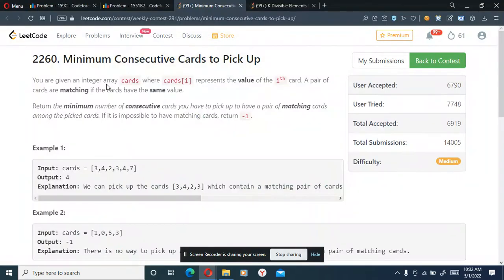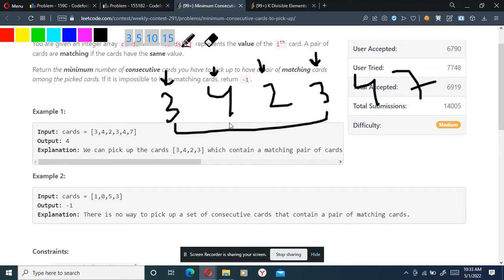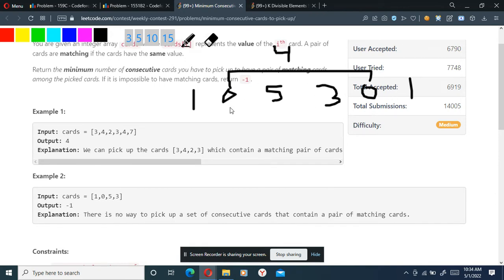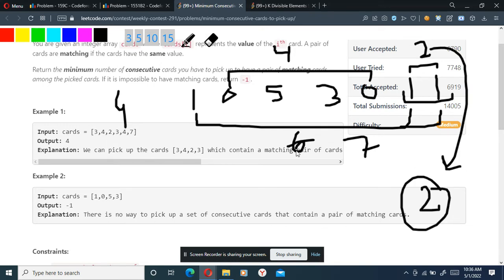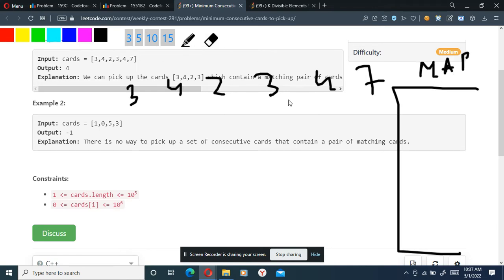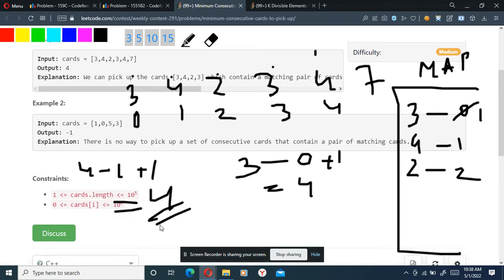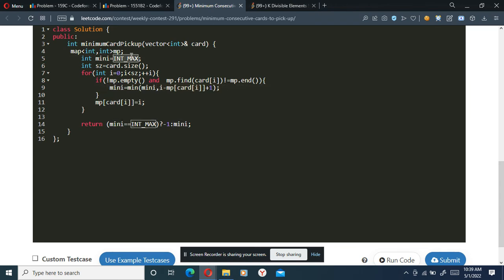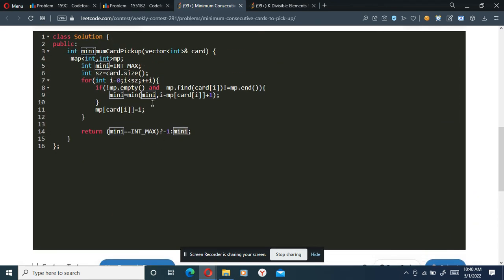2260 Minimum Consecutive Cards to Pick Up Leetcode| Leetcode Weekly Contest 291